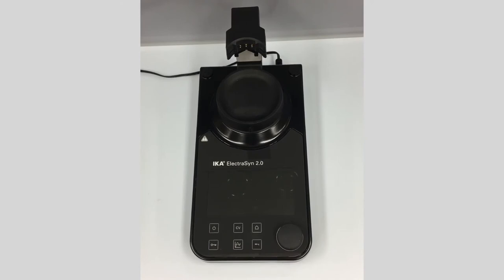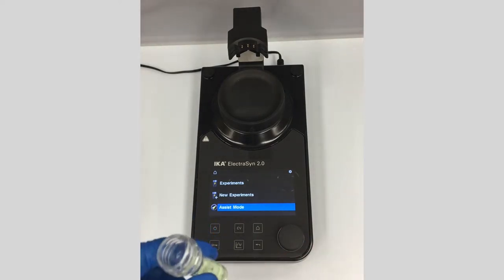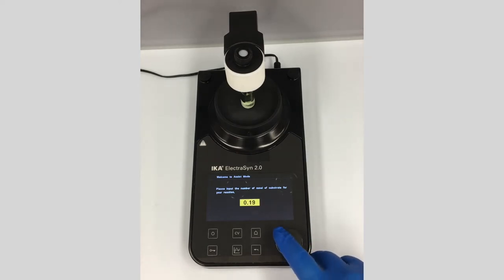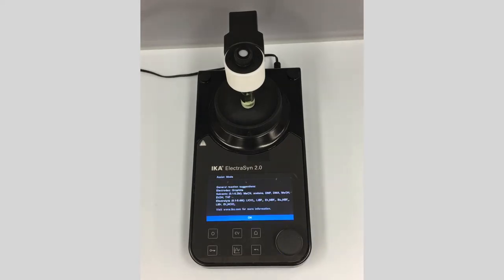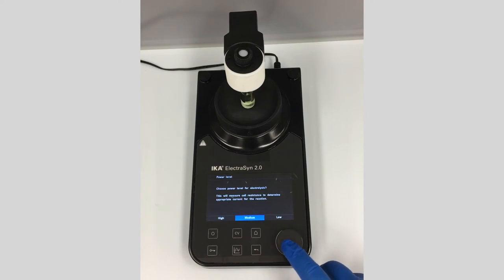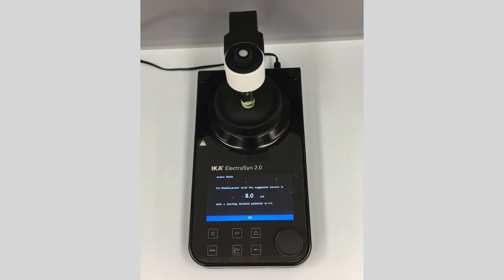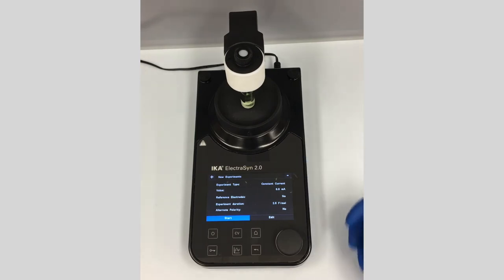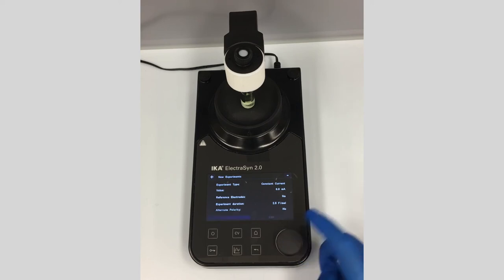ElectraSyn 2 0 Video User guide Assist Mode